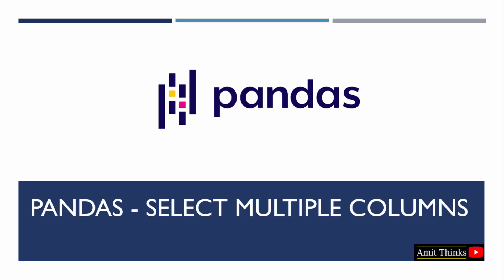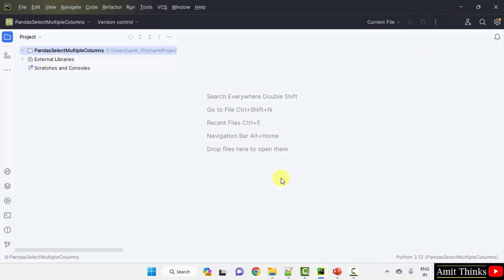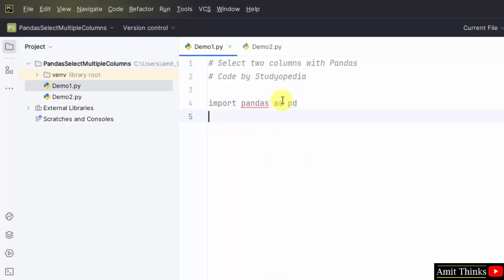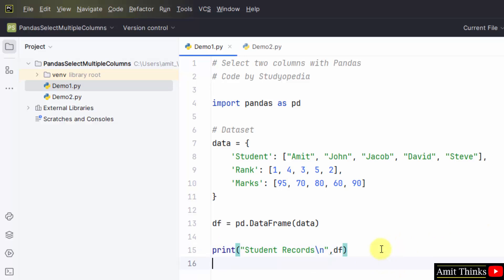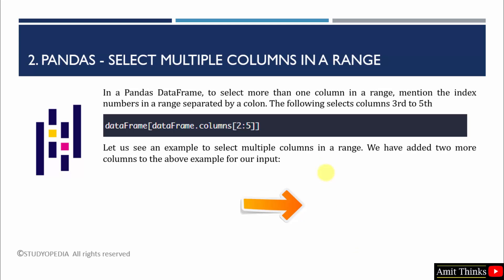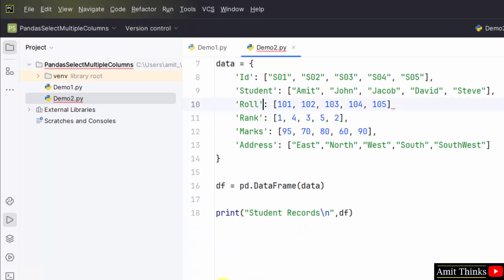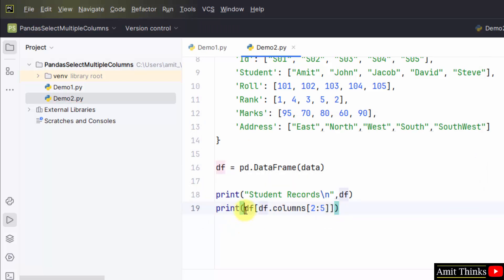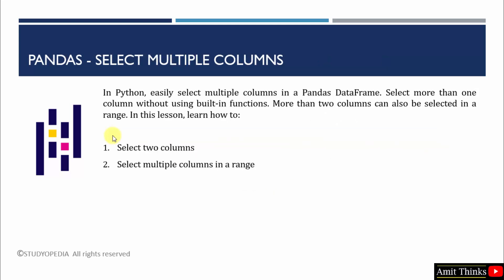15. How to select multiple columns in Pandas | Complete Python Pandas Tutorial | Amit Thinks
In this lesson, learn how to easily select multiple columns in a Pandas DataFrame. Select more than one column without using built-in functions. More than two columns can also be selected in a range.